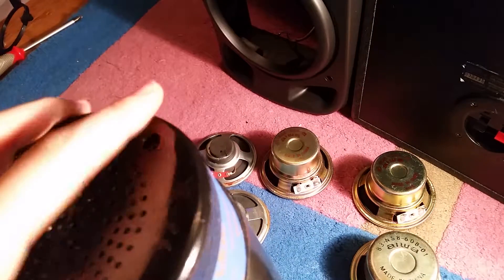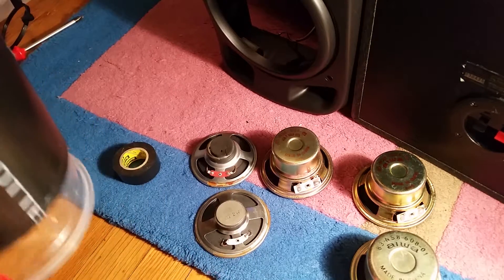Making a speaker! 1st part- the construction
I BUILD A SPEAKER! Sadly, I had to do the test separately because low batery on my phone - too low to record. See part 2.